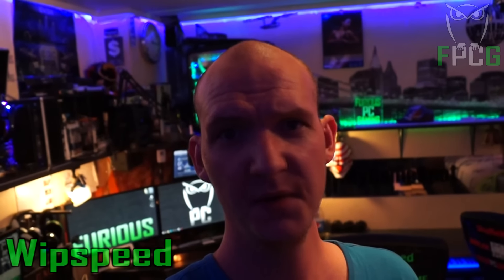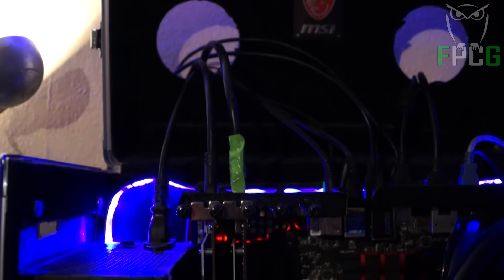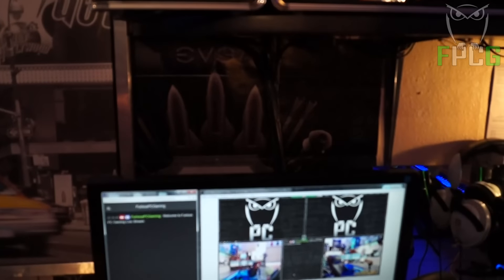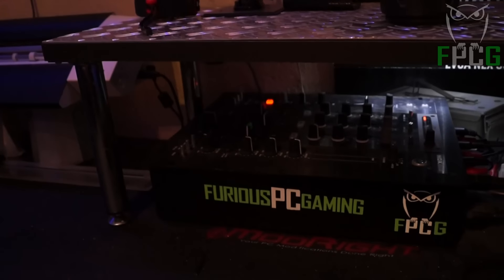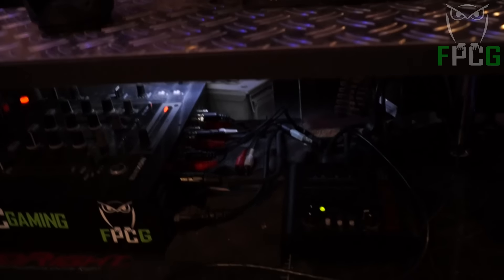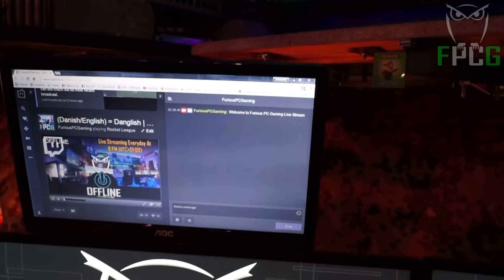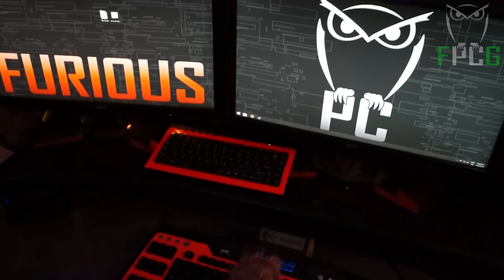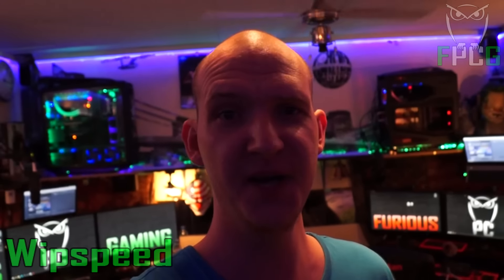My Furious PC Gaming Rig - Live Streaming Setup Tour. 2015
FPCG. Dedicated Live Streaming / Recording PC.
Mobo: MSI Gaming Z97M
CPU: Intel i7 4790K 4Ghz
CPU: Cooler: Corsair H100i Hydro
GPU: Intel HD4600
RAM: Corsair Vengeance DDR3 1600MHz 2x8GB
SSD: Samsung SSD 840 120GB for OS
HDD: TOSHIBA 1TB 2.5"
CTC: 2x Avermedia Live Gamer HD PCI-E
ASC: SoundBlaster Recon3D PCI-E
PSU: Corsair CX 600W

Extra.

Mixer: BEHRINGER PRO MIXER NOX303 Premium 3 Channel
Studio MIC: SE Electronic X1
2x Ground Loop Isolator
2x Logitech HD c920 Pro
AOC e1659fwu

My main PC to the Left:

Mobo: Asus Rampage IV Extreme X79
CPU: i7 4930K 4.6Ghz
CPU Cooling: Corsair H100 "Push Pull Config"
GPU: EVGA GTX 780 ti 3GB SuperClocked+ in 2-Way SLI
Ram: Corsair Vengeance 4 x 4GB DDR3 1866Mhz Quad Channel
SSD 1: Samsung 840 EVO 250GB for OS and stuff
SSD 2: Samsung 840 EVO 1TB for Games
HDD: WD RED 2TB (Storage Drive)
PSU: Corsair AX1200i

SoundCard: Creative SB Titanium Fatal1ty Pro PCI-e
Keyboard: Logitech G910 Orion Spark
Mouse: Logitech G700s
Mouse Pad: ROCCAT RAIVO
Headset's: ROCCAT KAVE 5.1
Case: modded CM Cosmos II
Monitor: 3x Samsung Curved 27" SD590C
OS: Windows 8.1 Pro 64bit

My Guest PC to the Right (Shuffelman)

Mobo: Asus Rampage IV Formula X79
CPU: i7 3930K 4.6Ghz
CPU Cooling: Corsair H100
GPU: EVGA GTX 670 4GB SuperClocked+ in 3-Way SLI
Ram: Corsair Vengeance 4 x 4GB DDR3 1600Mhz Quad Channel
HDD: WD CG 1TB
PSU: CM Silent Pro Gold 1200w

Keyboard: Logitech G15 BF2142 Version
Mouse: Logitech G700
Headset: ROCCAT KAVE 5.1
Case: modded CM Storm Trooper BigTower
Monitor: 3x Acer GD245HQ 120Hz 3D Ready with 3D Vision Glasses
OS: Windows 8.1 Pro 64 bit